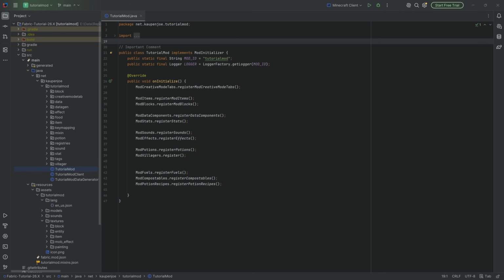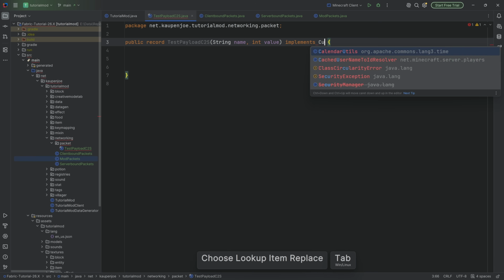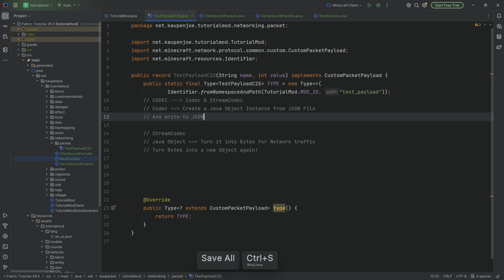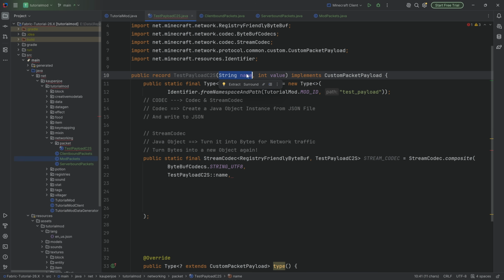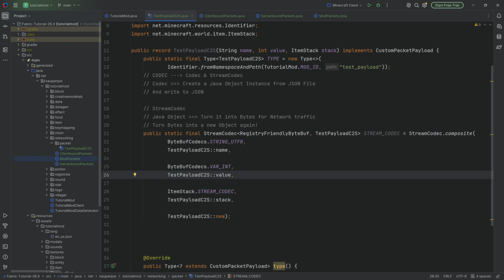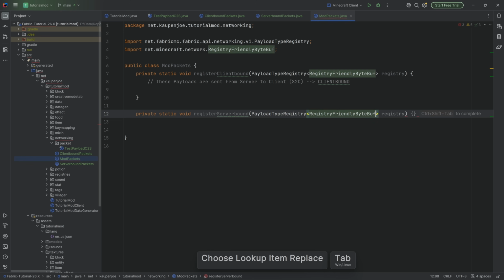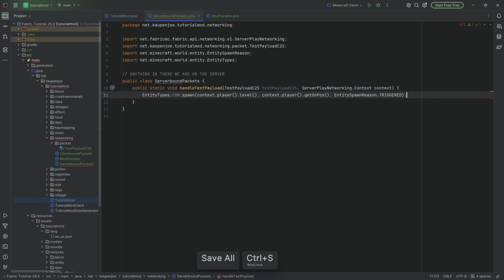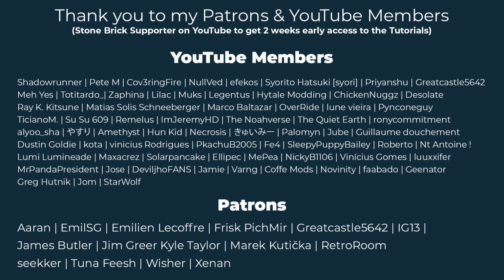Fabric Modding Tutorial - Minecraft 26.2: Custom Networking | #45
In this Minecraft Modding Tutorial for Fabric for Minecraft 26.2, we're adding Custom Networking to Minecraft.